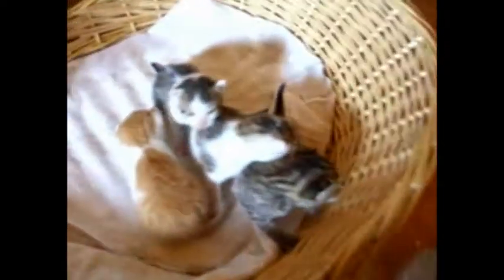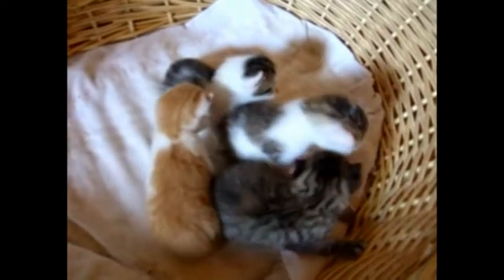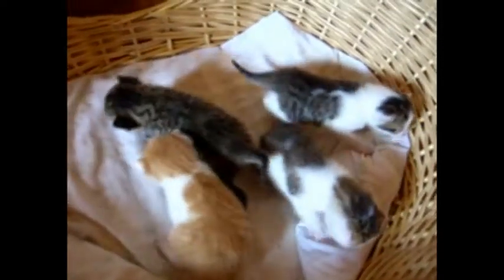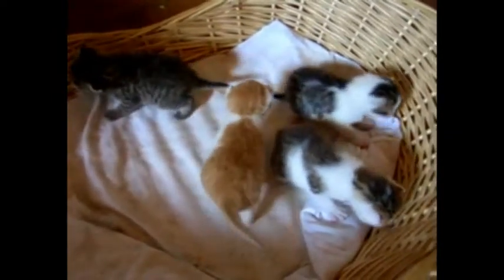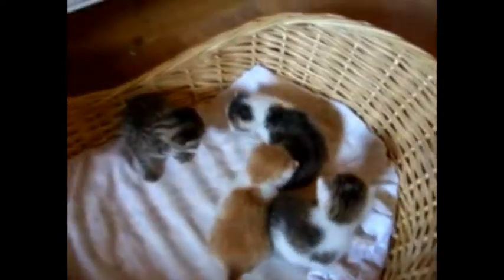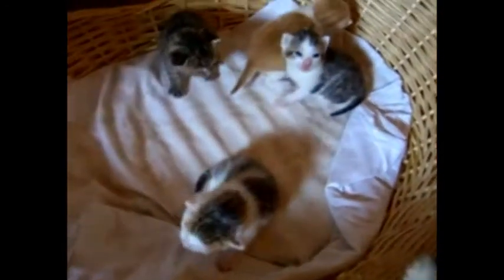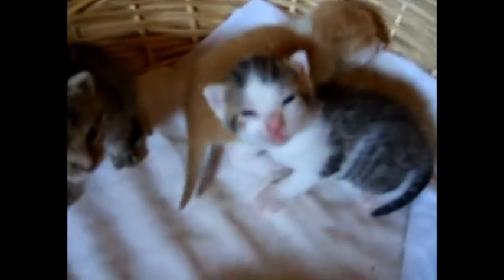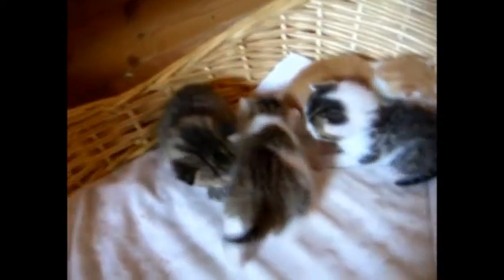Baby Kittens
May I introduce ...
Coco, my queen, and her four cute kittens (Tiger, Jim, Kito and baby girl Mia)!